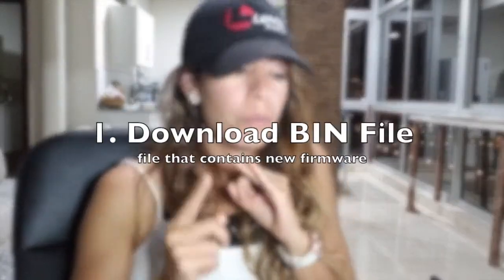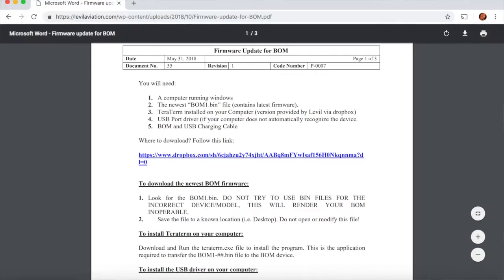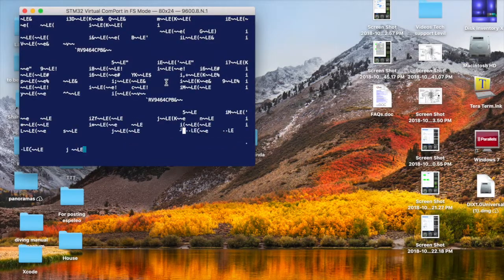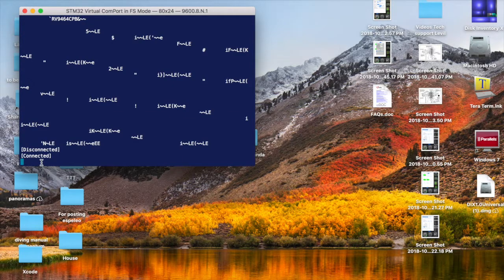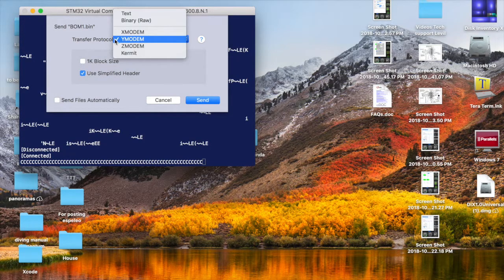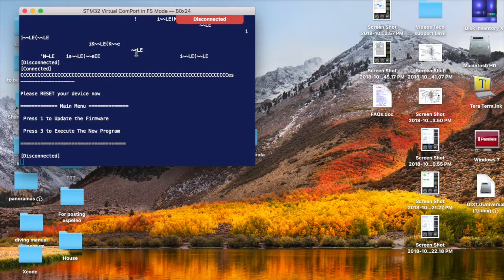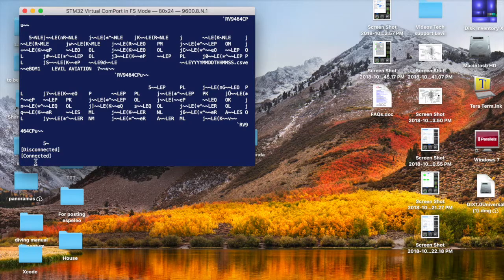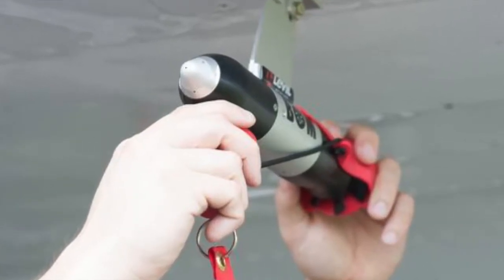Updating BOM firmware using Mac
To update the firmware of your Levil Devices using a Mac computer:
1. Download Bin file for your specific device
2. Download and Install "Serial Terminal for Mac"

l=0

Hours: Mon-Fri 9am-5pm Eastern